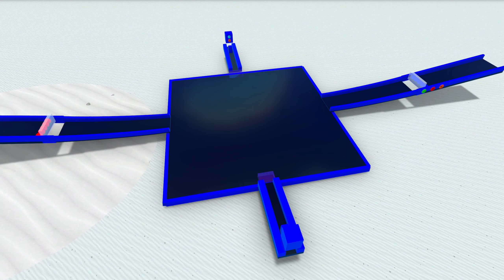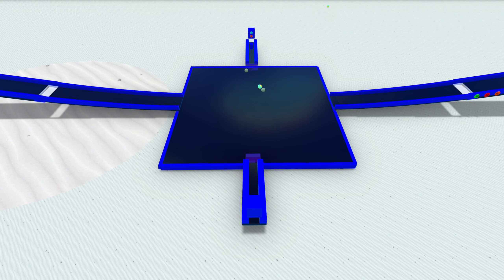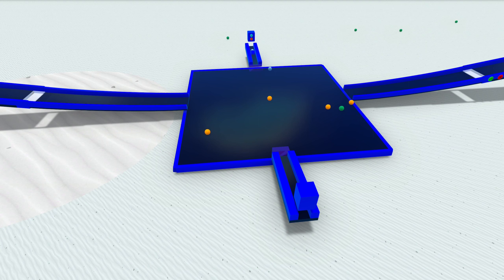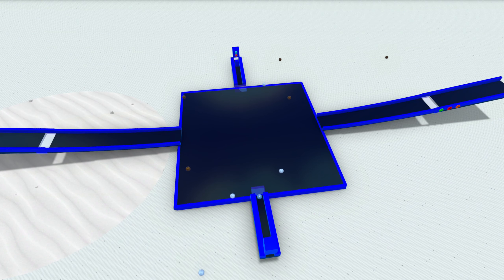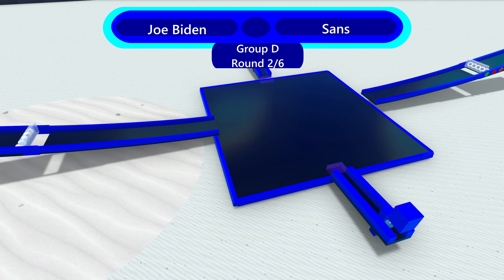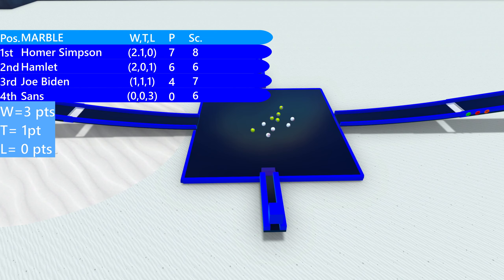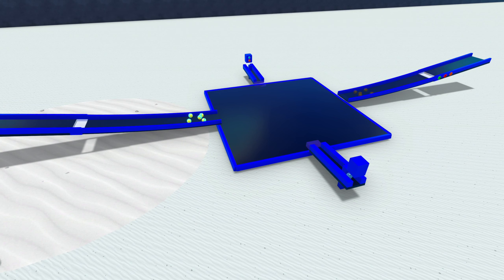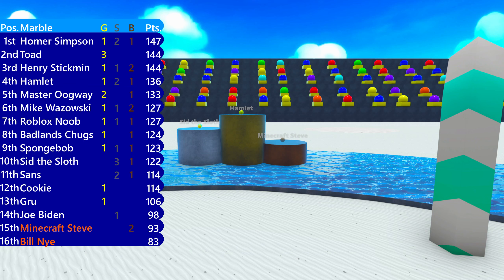Marbolympics S2: Winter Special - E14 Collision (w/ @cubbybubbles2 )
Heavily Inspired By  @JellesMarbleRuns
0:00 Intro
0:45 Group A
3:18 Group B
5:38 Group C
8:05 Group D
10:40 Bracket Rounds
13:55 Results/Outro